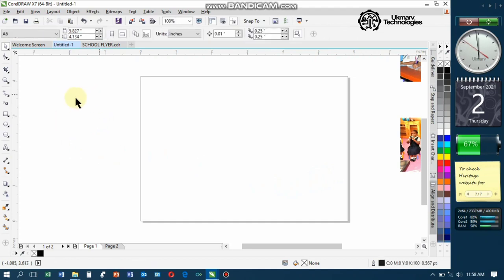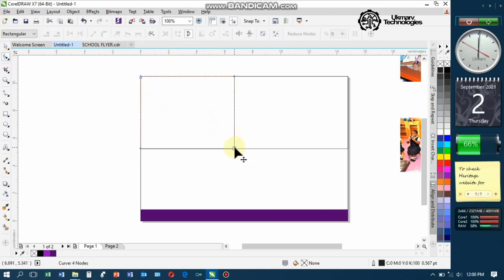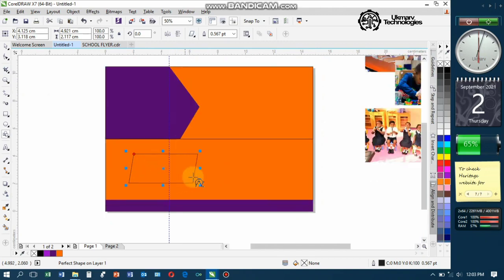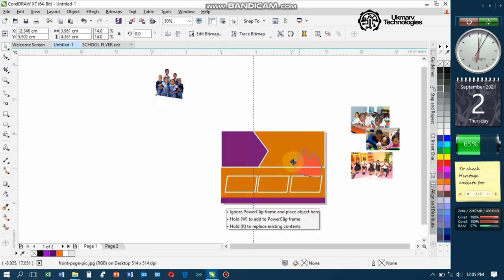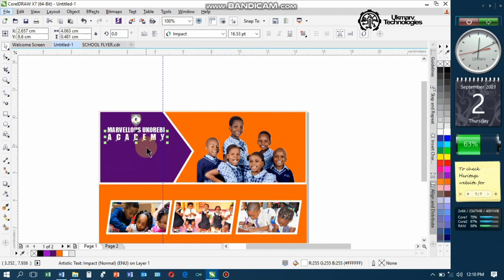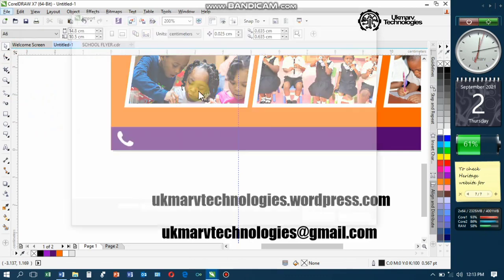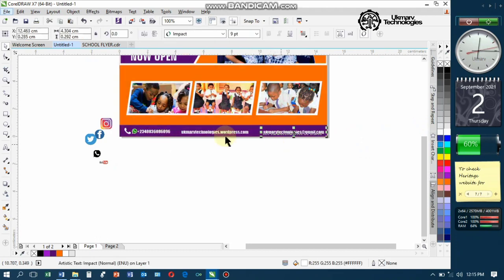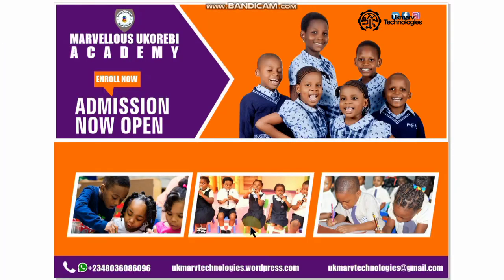2022 Corel Draw School Flyer Design Part 2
Welcome to WaseWeb Technologies™! A new brilliant and easiest way to learn CorelDraw

Graphic Design Tutorial - CorelDRAW for Beginners
Full Tutorial for Beginners + General Overview [VOICE + TEXT]
In this video, I will walk you through all you need to know to start a project on CorelDRAW.

corel draw tutorials in hindi step by step
corel draw tutorial youtube in hindi
corel draw tutorials in tamil pdf
corel draw tutorials in tamil valavan
corel draw pdf tutorial
corel draw tutorials pdf for beginners